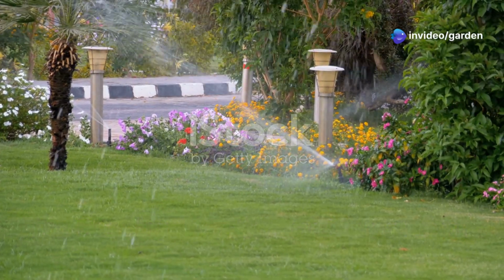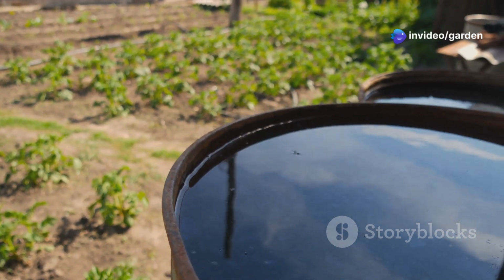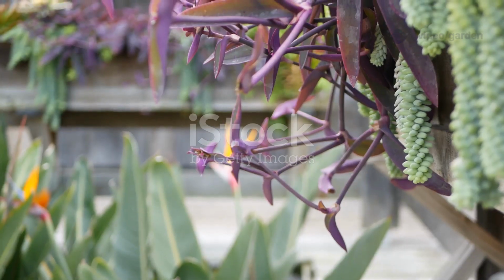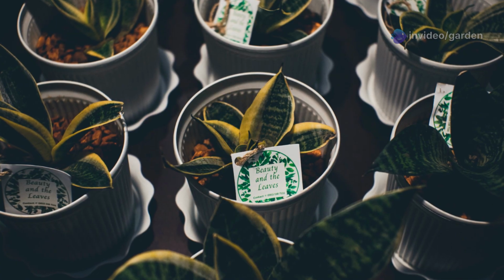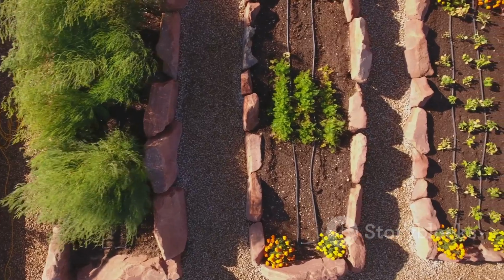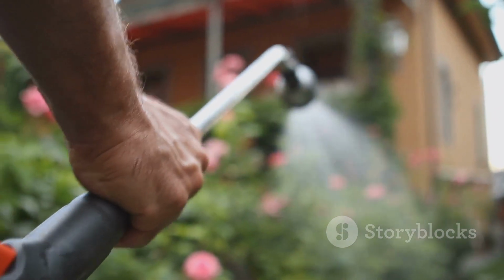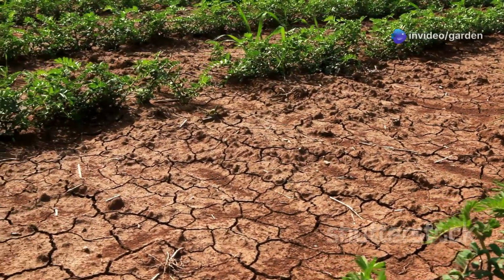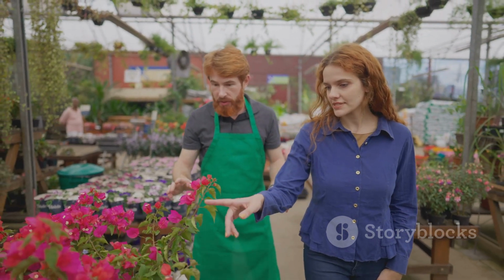Drought-Tolerant Landscaping 101: The Beginner's Guide with Resistant Plants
Welcome to the landscape transformation of a lifetime. Our video, 'Drought-Tolerant Landscaping 101: The Beginner's Guide with Resistant Plants', discloses the ultimate guide to drought-tolerant landscaping, perfect for those eager to dive into the eco-friendly gardening space!

As we journey through this step-by-step guide, we unveil the secrets behind creating resilient, vibrant outdoor spaces, even in the throes of drought. Turning around the conventional wisdom about gardening, this video navigates everything from the basics of sustainable gardening, water conservation, selecting drought-resistant plants, to the principles of Xeriscaping. All while maintaining a robust, aesthetically pleasing garden.

00:00:00
The Shocking Truth About Your Lawn

00:03:07
Why Water-Wise Gardening Matters

00:03:43
A Better Way to Garden

00:04:23
Tough Plants for Tough Times

00:07:51

00:11:12
The Foundation of a Healthy Garden

00:11:48

00:12:24
Easy Care for a Thriving Garden

00:12:57
Ready, Set, Grow!

In this video, we have empowered you with the tools to turn drought conditions into an advantage. Now, it's time to take action. Begin your venture into drought-tolerant landscaping today!